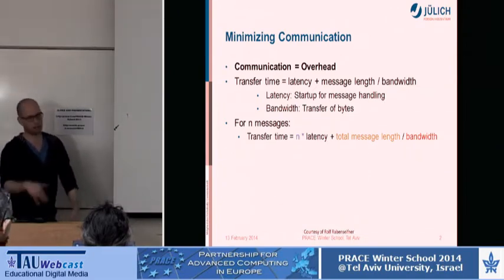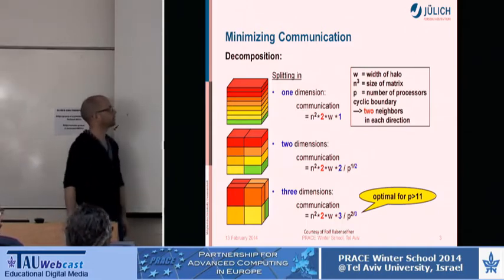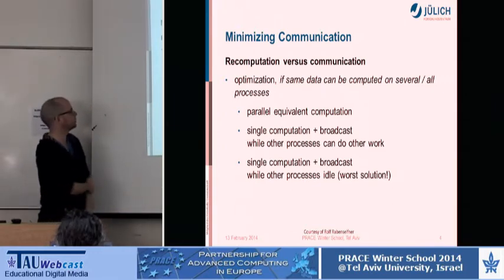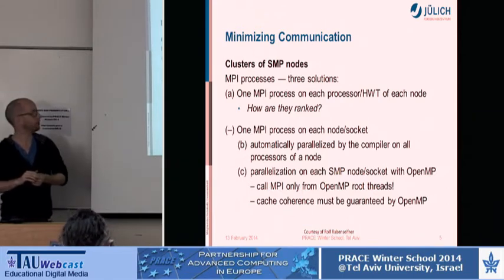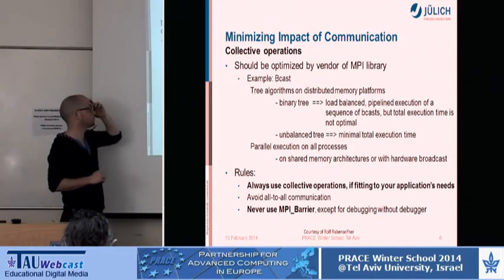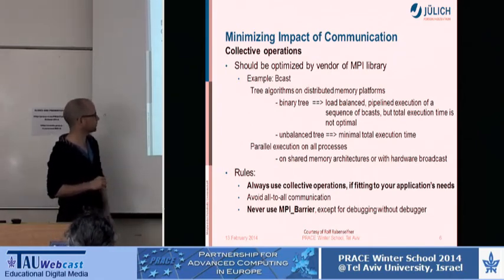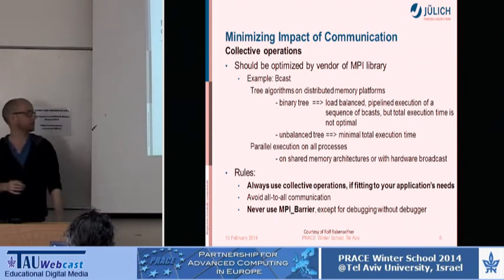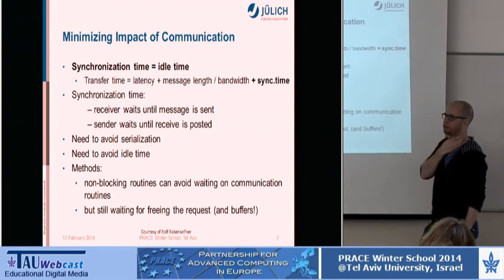Optimisation and Benchmarking - MPI Optimisation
Speaker: Dr. Alan O'Cais (JSC)
13.2.14